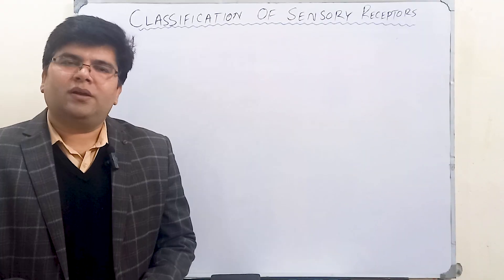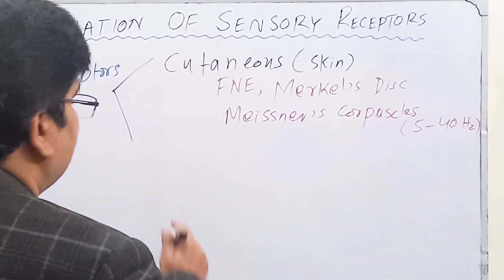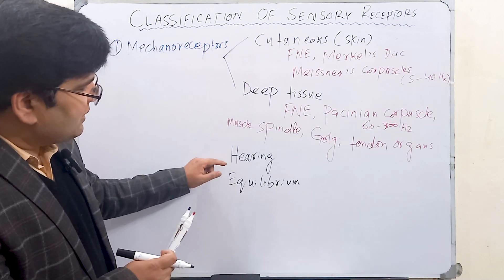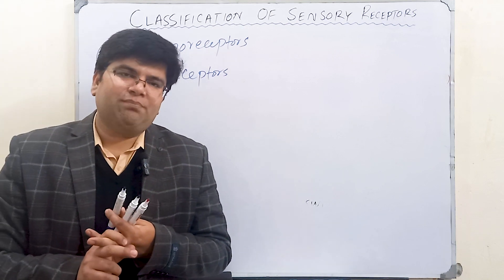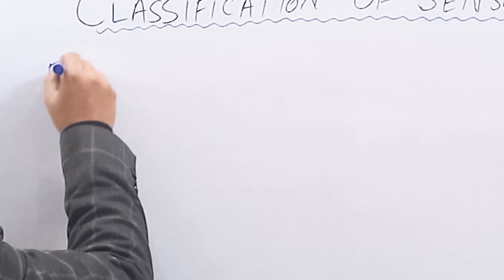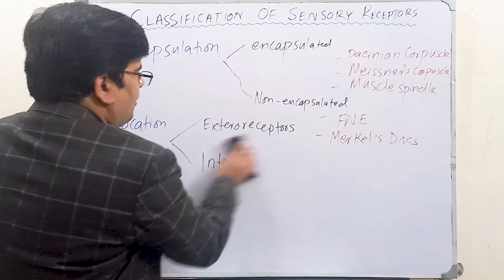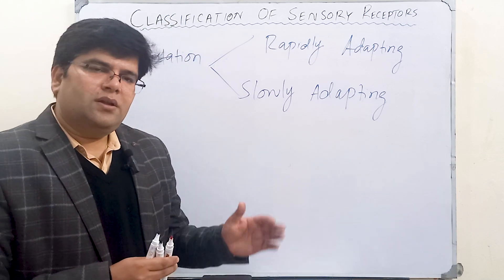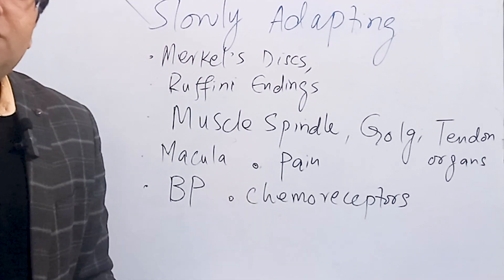Classification of Sensory Receptors | Neuroscience | Neurophysiology | Neurology |Sensory Physiology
Sensory receptors have been classified on the basis of various criteria:
1. On the basis of sensory stimulus or modality of sensation
2. On the basis of encapsulation
3. On the basis of the location of the receptors
4. On the basis of the rate of adaptation.

Time Stamps
Music (0:00)
Introduction (0:09)
On the basis of sensory stimulus or modality of sensation (0:20)
On the basis of encapsulation (9:37)
On the basis of the location of the receptors  (10:40)
On the basis of the rate of adaptation (12:05)